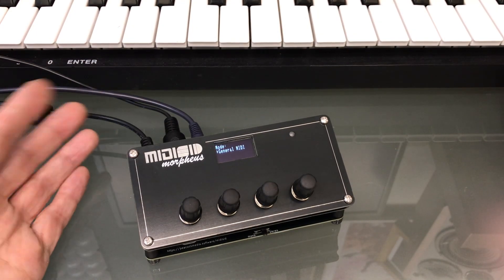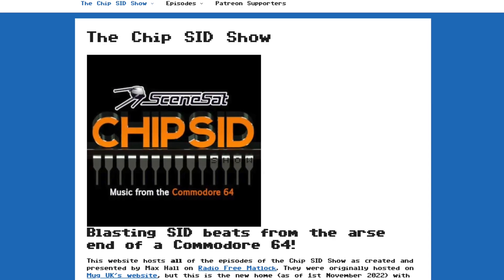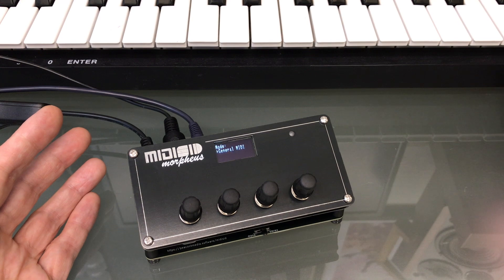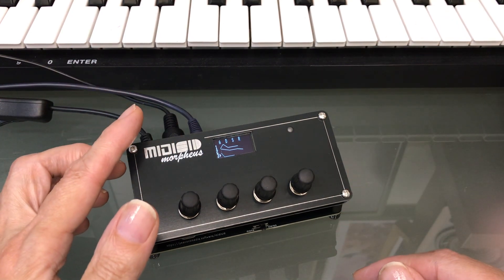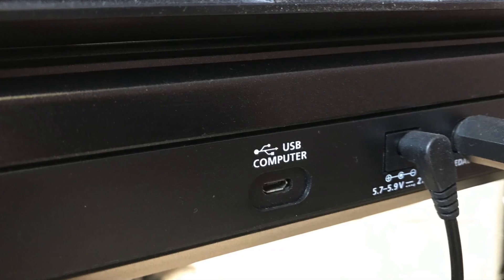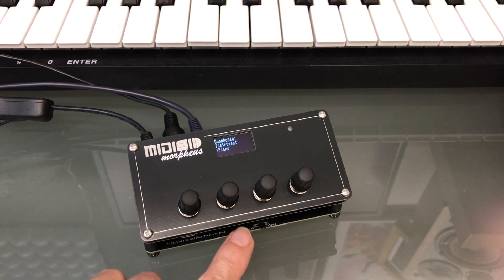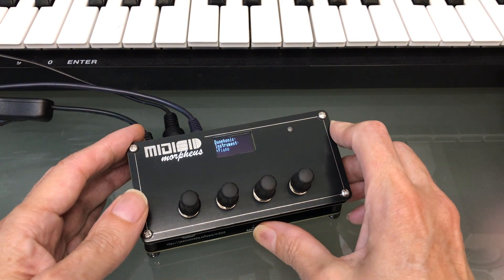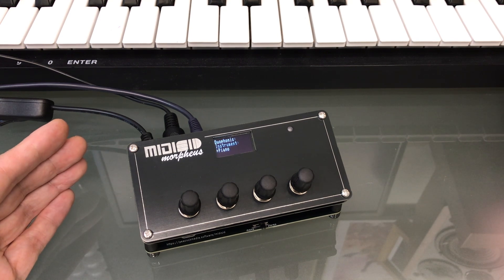MIDISID 4 : 'Morpheus' : Demonstration of new features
the SID is the sound chip that was used in the Commodore 64 8-bit home computer, it's a synthesizer on a chip with 3 voices. This has two of those, or modern recreations of, for a total of 6 voices. It has MIDI in so that you can control it from a keyboard, DAW, or anything else that produces MIDI

New features:
Larger screen
Revised menu
New 'duophonic' mode
Physical 'stereo/mono' switch
USB-C socket, capable of acting as a USB host for MIDI-over-USB
Switch to Kung Fu SIDs rather than SwinSID nanos

0:00 intro
1:18 larger screen and revised menu
2:12 new 'duophonic' mode
2:44 USB-C for MIDI-over-USB
3:44 stereo/mono switch
4:34 the new Kung Fu SID
5:35 rendition of Corridors of Time by Autumn Altair